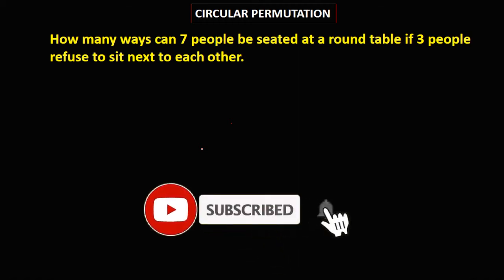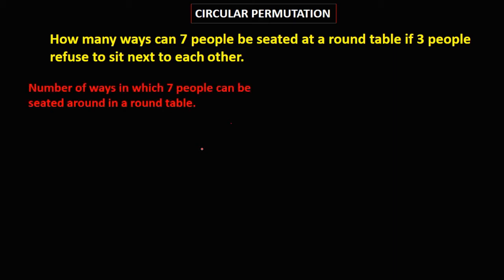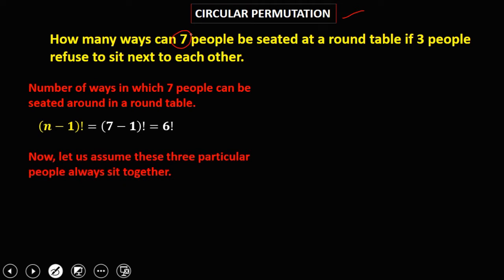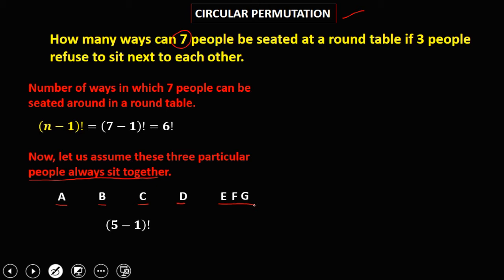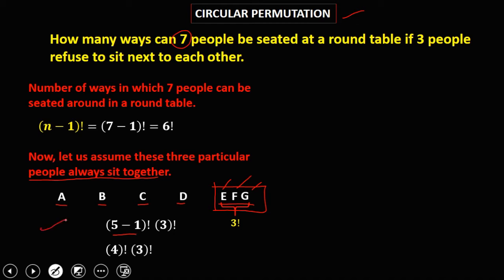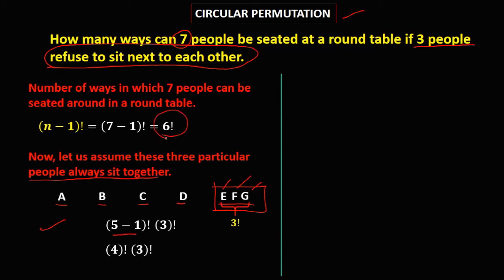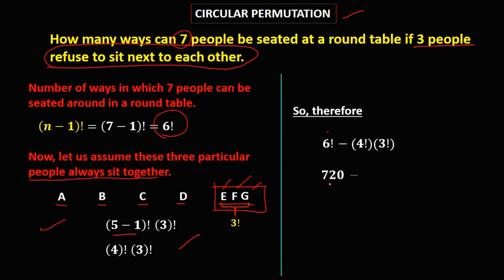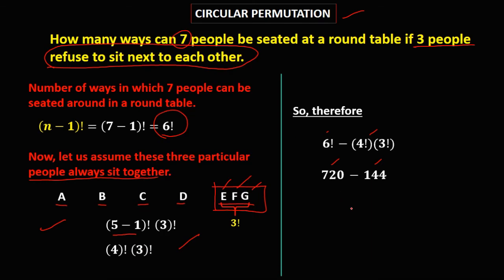SOLVING CIRCULAR PERMUTATION PROBLEM